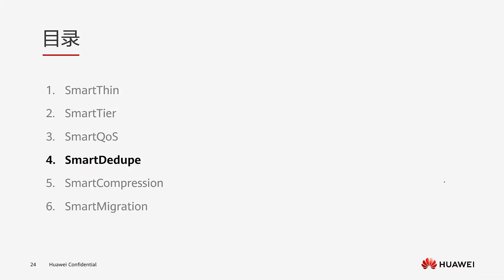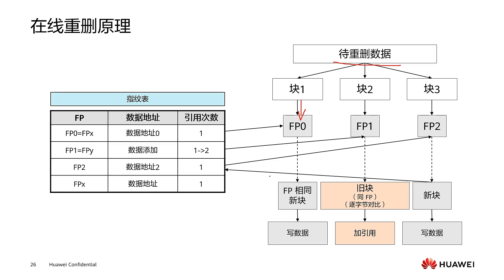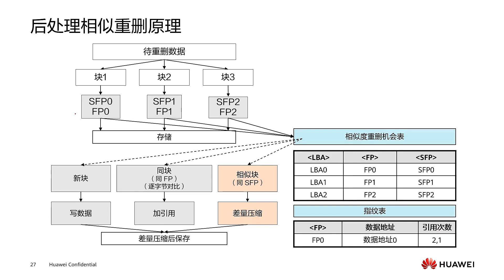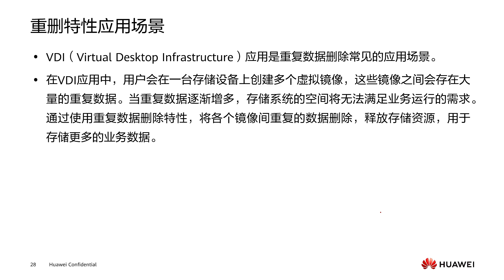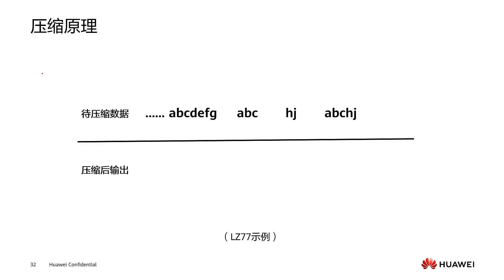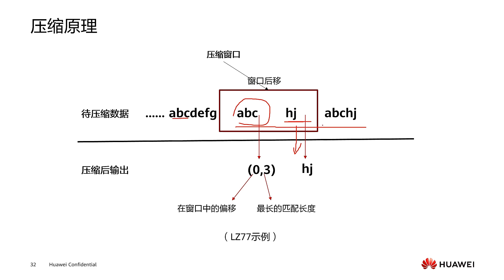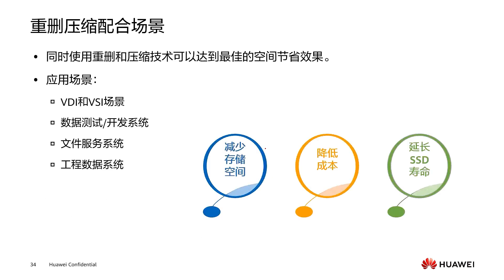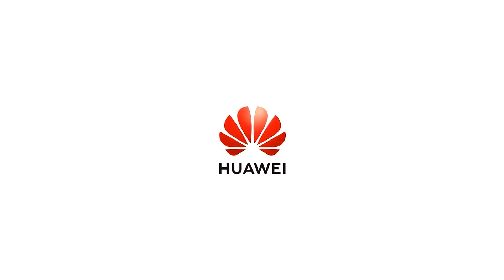HCIA Storage H13 611: Smart Deduplication & Compression Explained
This video explores Huawei's Smart Duplication (Smart Dedupe) and Smart Compression features. Learn how these techniques help reduce redundant data, save physical storage capacity, and improve the overall efficiency of storage systems. We cover:

Principles of Smart Duplication (Online Deletion & Post-Processing Similarity Deletion)
Smart Compression Techniques
Application Scenarios for databases, file services, engineering data, and more
Benefits of combining Smart Duplication and Compression to achieve maximum space savings and optimize storage system performance.
📢 Whether you are preparing for your HCIA Storage H13-611 exam or want to gain practical knowledge about data reduction in enterprise storage systems, this lesson provides the key concepts and application insights.

00:00 - SmartDedupe
01:00 - Online deduplication principle
02:51 - Post-processing similarity deletion principle
04:56 - Application scenarios of deduplication feature
05:40 - Configuration process
06:00 - SmartCompression
08:43 - Compression feature application scenarios